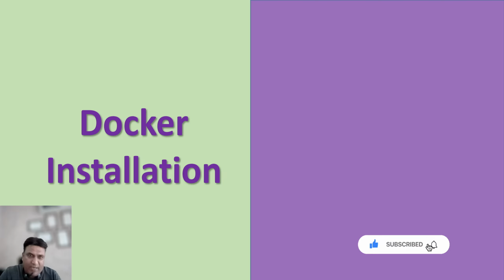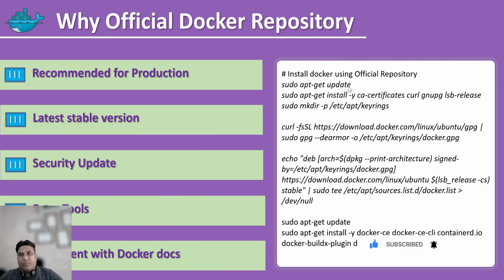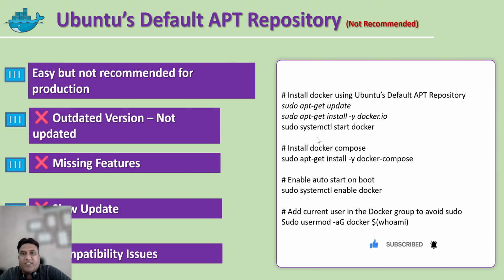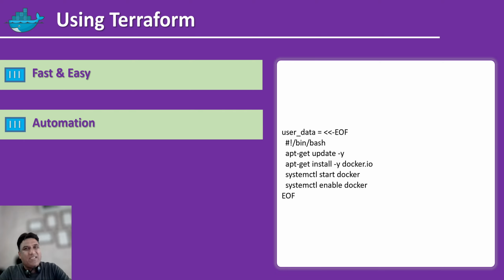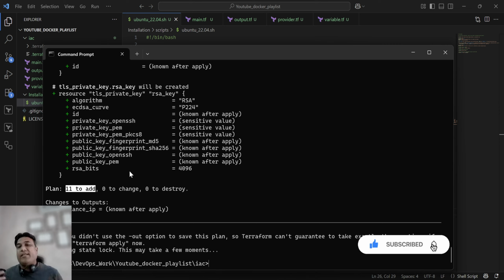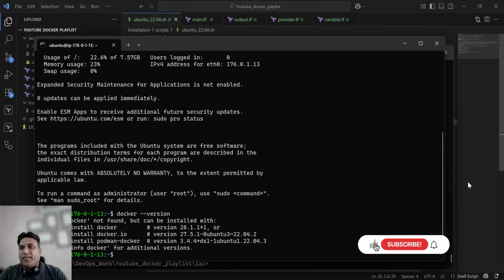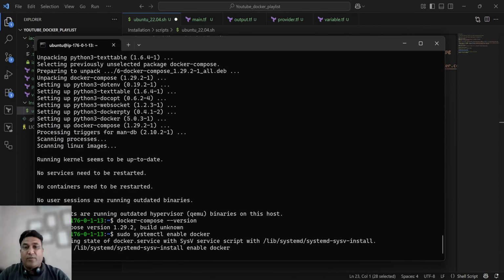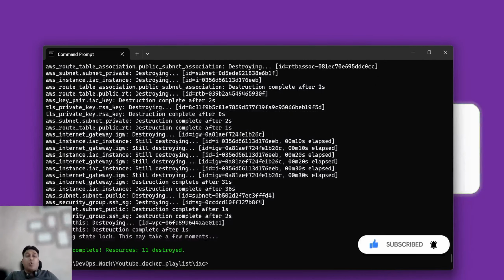Install Docker on AWS EC2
There are several ways to install Docker depending on your use case (quick setup, production, or automation). Here are the main methods:

1. Using the Official Docker Repository (Recommended for Production)
2. Using Ubuntu’s Default APT Repository (Easy but Older Versions)
3. Using Docker Convenience Script (Quick Setup)
4. Install via Snap (Not Recommended for Servers)
5. Install with Terraform User Data / Cloud-Init (Automation for EC2)